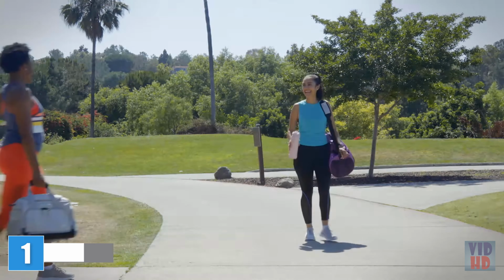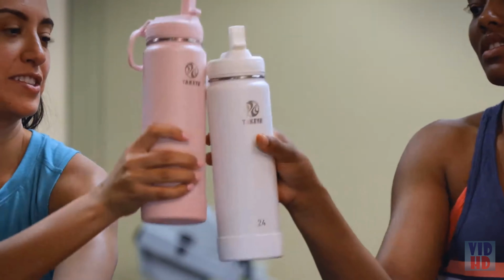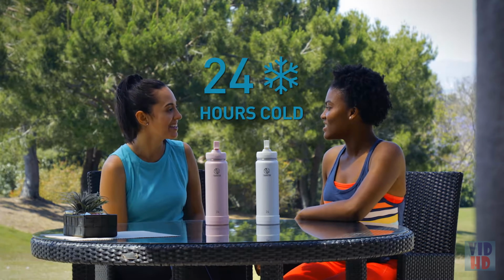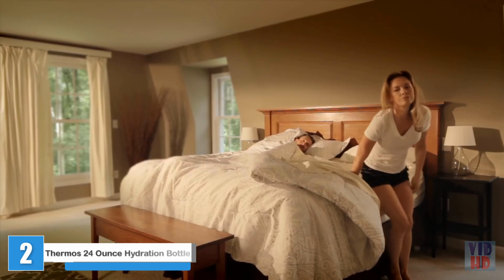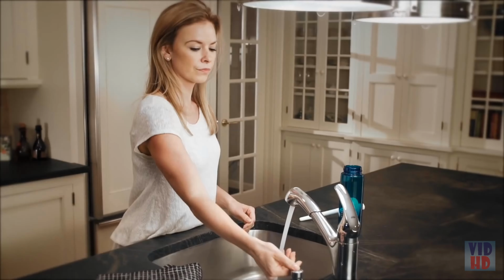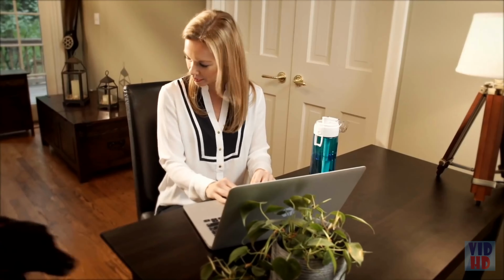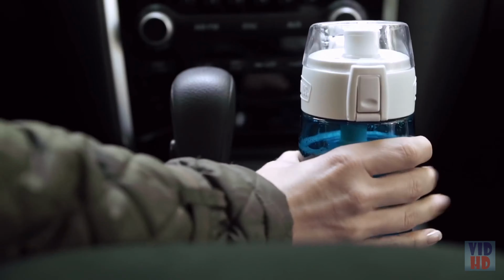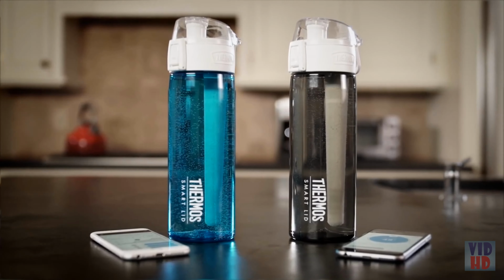The Best Water Bottles of 2023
The Best Water Bottles listed in this video:

✔ 1. Takeya Actives Insulated Water Bottle

✔ 2. Thermos 24 Ounce Hydration Bottle

✔ 3. Brita Plastic Water Filter Bottle

✔ 4. Nalgene Wide Mouth Water Bottle

✔ 5. CamelBak Chute Mag BPA Free Water Bottle

✔ 6. Hydro Flask Standard Mouth Bottle

Purchasing guide for BEST WATER BOTTLES
No mystery drinking water helps your wellbeing, yet how would you guarantee that you polish off to the point of remaining appropriately hydrated?

Individuals who convey a water bottle frequently end up drinking a sizable amount of water during the day.

Be that as it may, dishing out a few bucks each day for bottled water rapidly adds up, and the steady progression of plastic to the landfill hurts the climate.

That is the reason you see individuals tasting H2O from reusable water bottles.

Also, luckily, water bottles have advanced tastefully and elaborately since that Power Rangers carafe you hefted around in 3rd grade.

The present water bottle market offers innumerable choices.

The inquiry is, which one is appropriate for you?